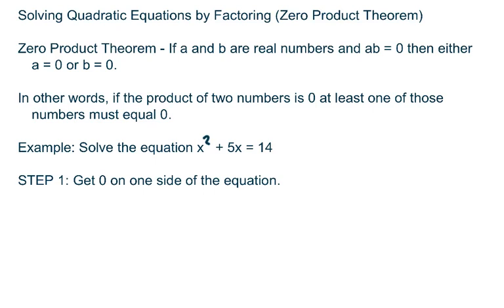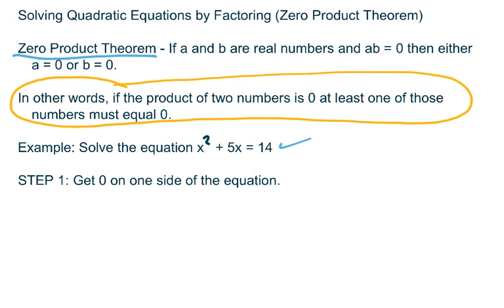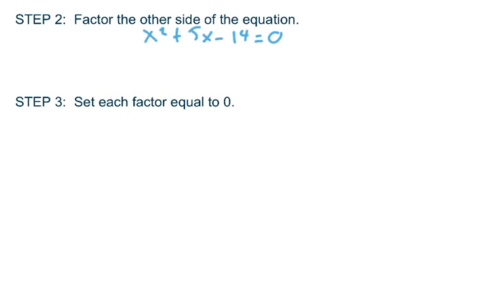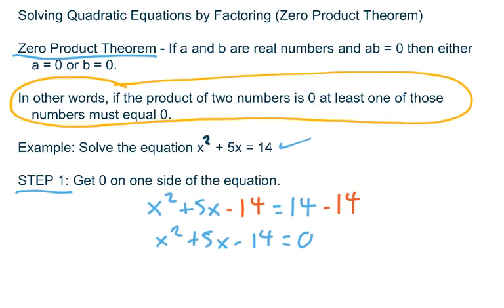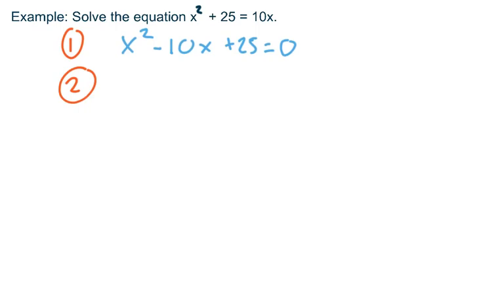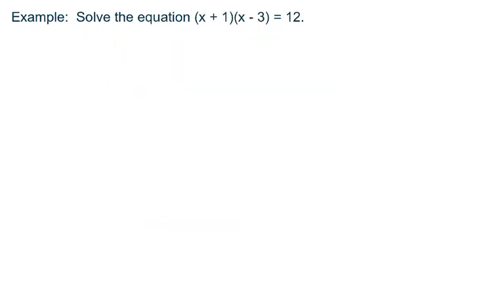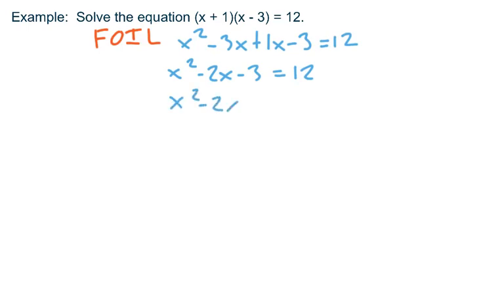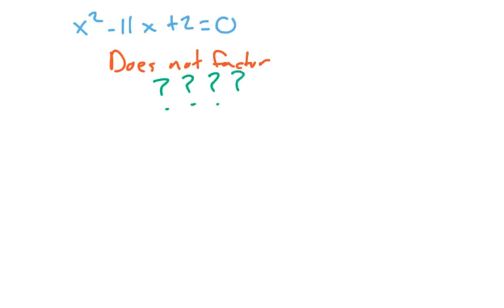Solving Quadratic Equations by Factoring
This video shows how the Zero Factor Theorem can be used to solve quadratic equations by factoring